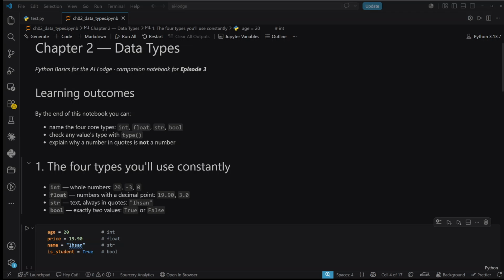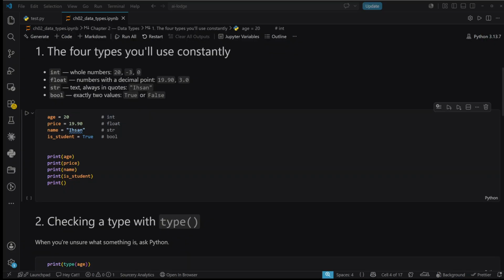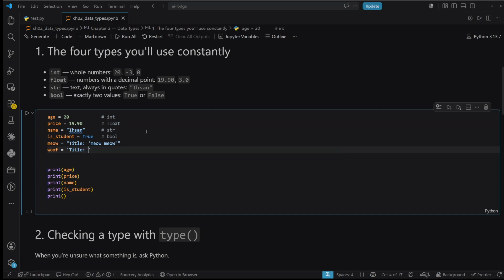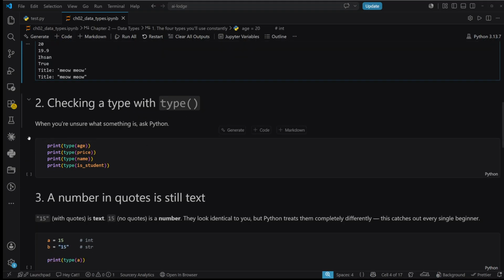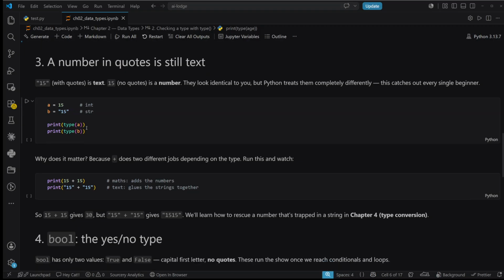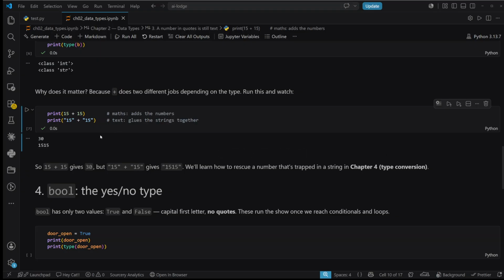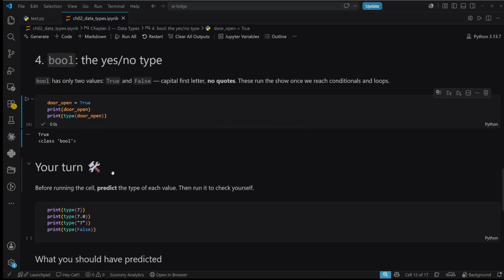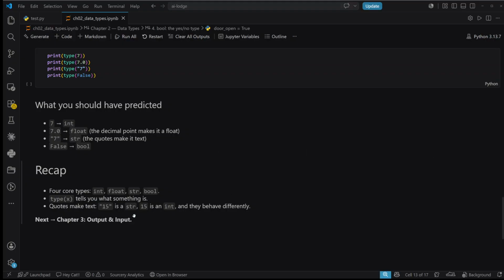Chapter 2: Data Types